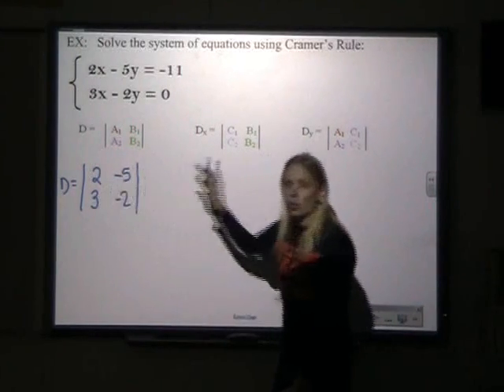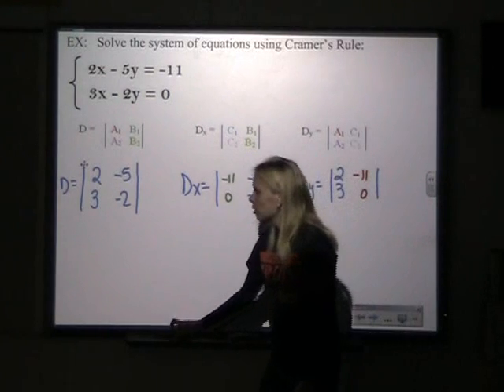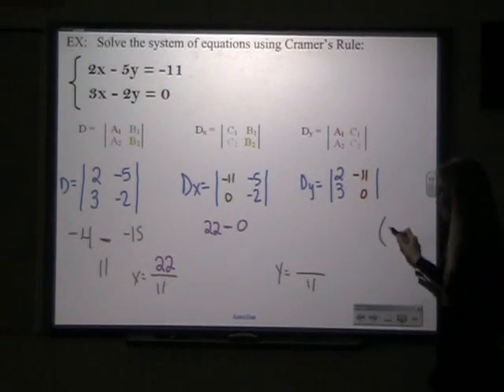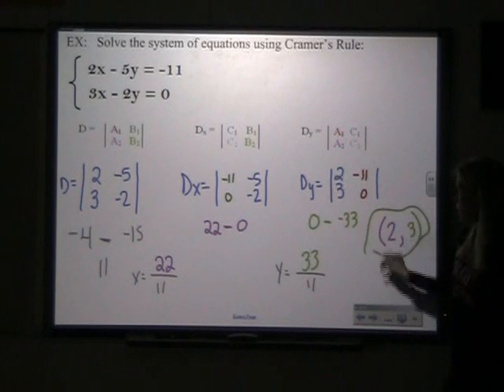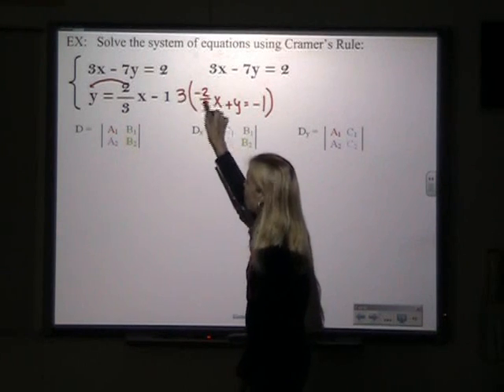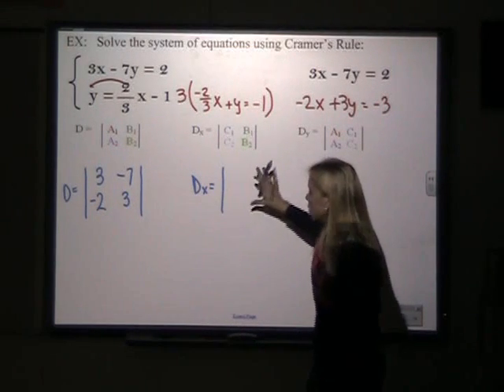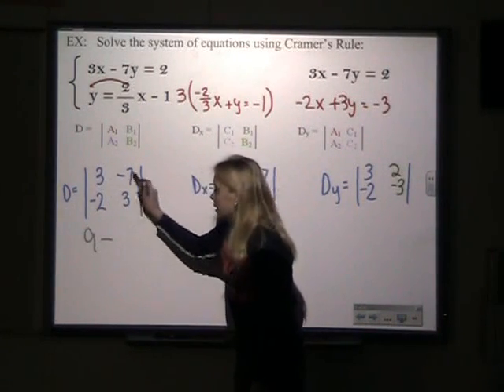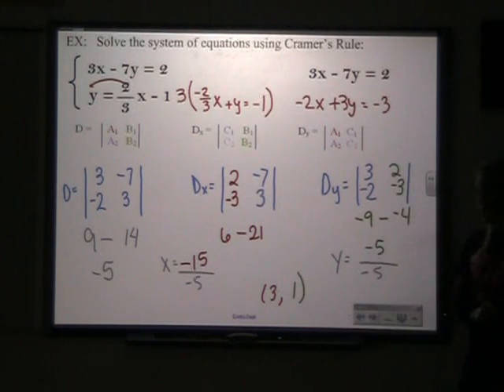Algebra I Cramers Rule Part II.wmv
Algebra I Cramers Rule Part II